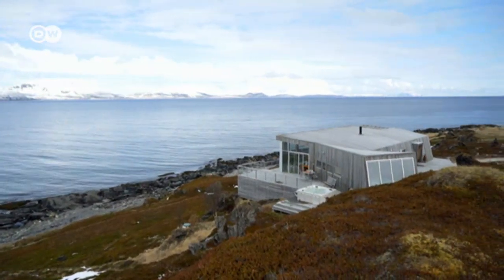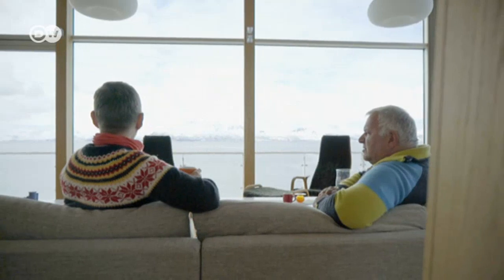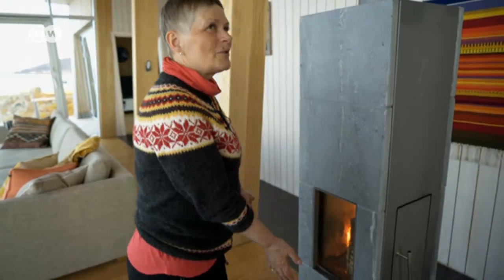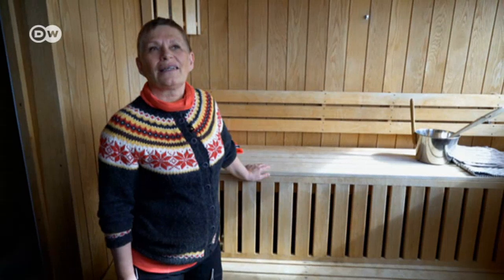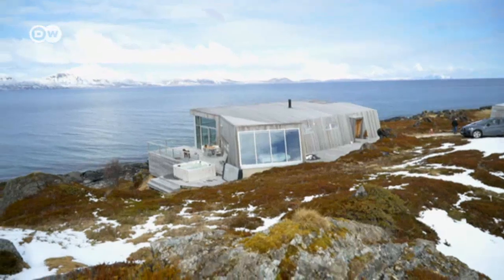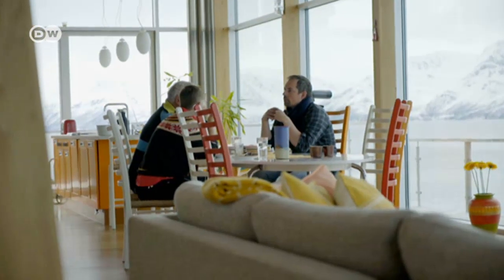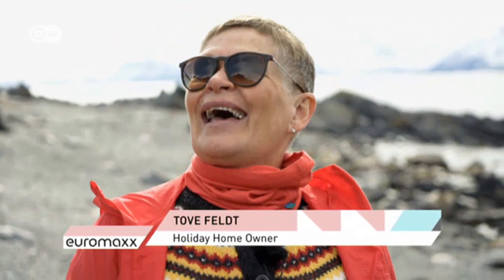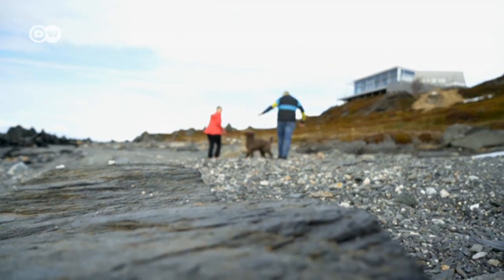A house in the Arctic Circle | DW English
Tove Feldt and Hagbard Kramer spend a lot of time in their secluded weekend home in Ravika on the Lyngen peninsula. The wooden house is perfectly adapted to its location.